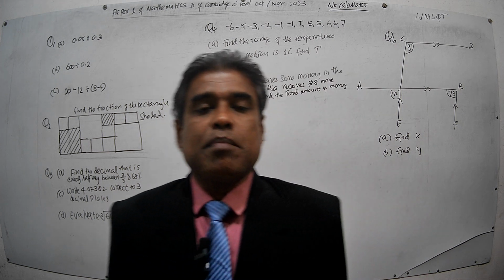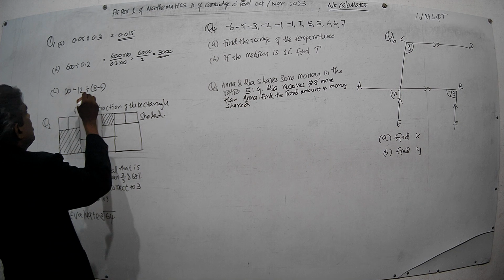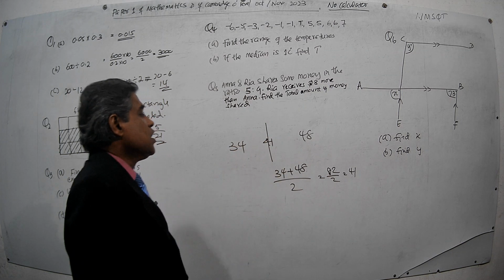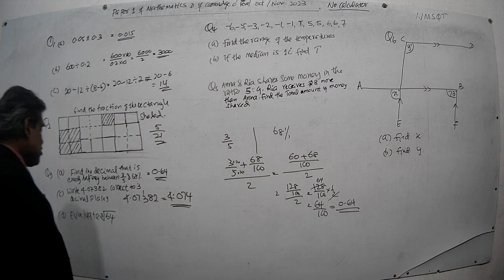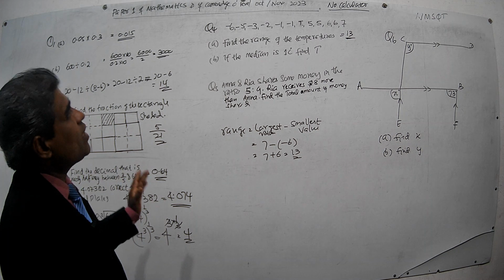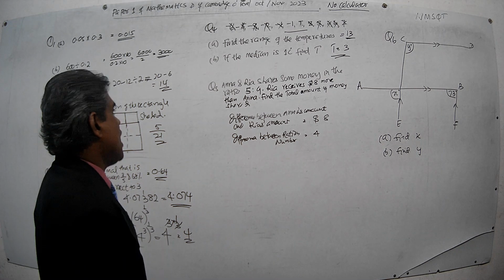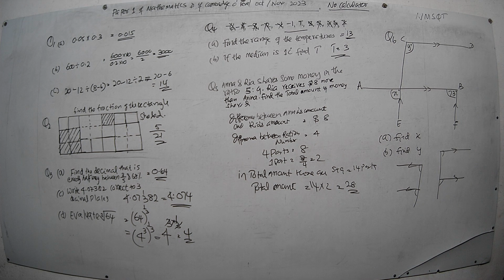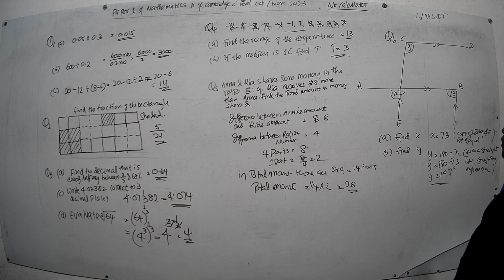Q1 to Q6 of paper 1 of Mathematics D of Cambridge O Level OCT|NOV 2024|Edexcel IGCSE|GCSE|SAT|CAT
Q24 of Paper 1H of Mathematics A of Edexcel IGCSE January 2023|Cambridge O Level|GCSE|SAT|CAT|PSAT